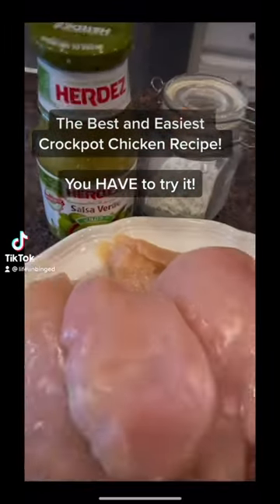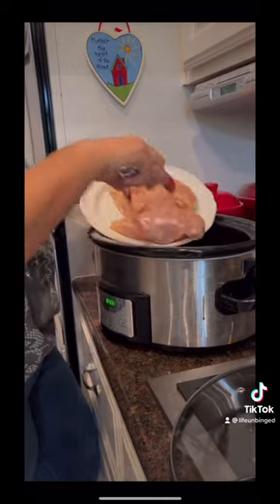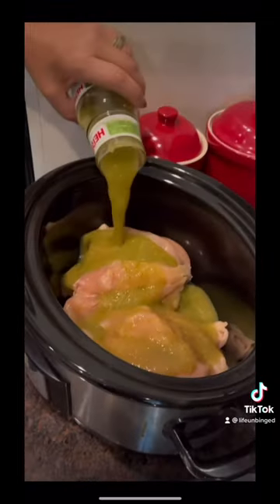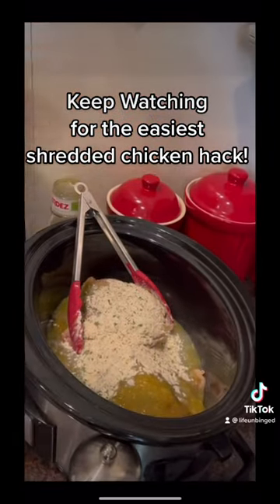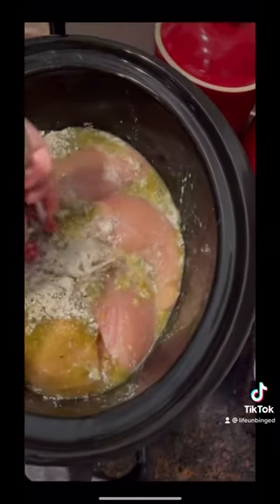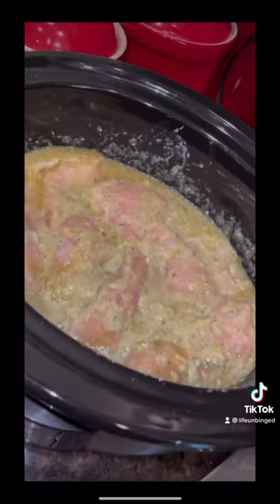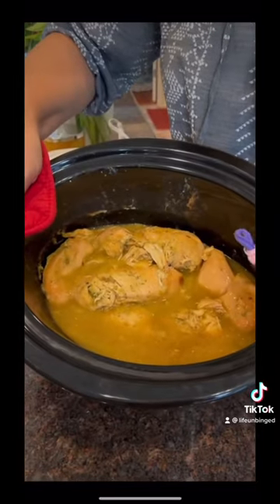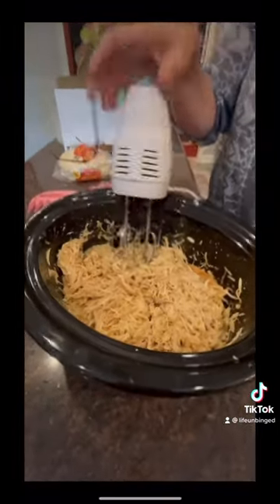Awesome Crockpot Chicken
So simple, healthy, and delicious! Follow for more tips, tricks, and recipes!